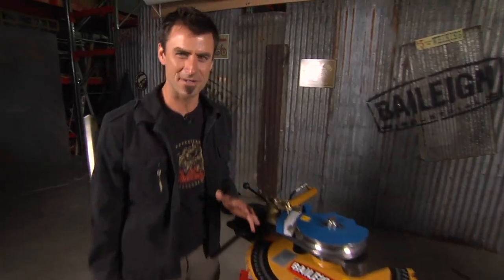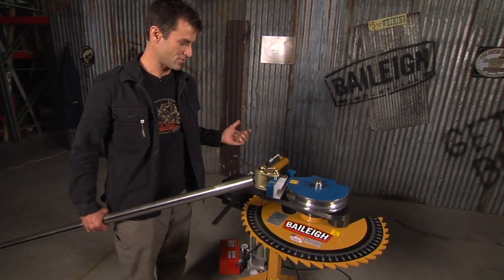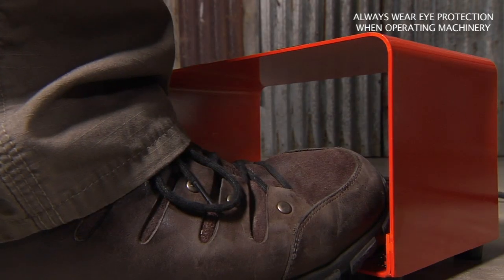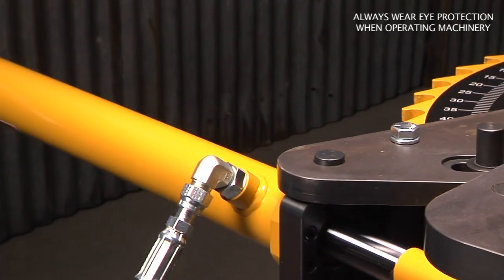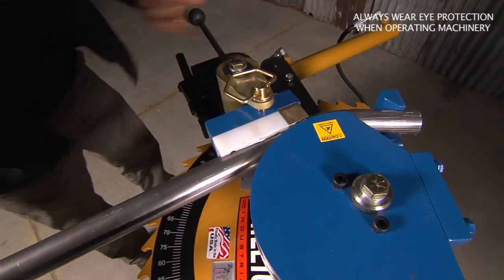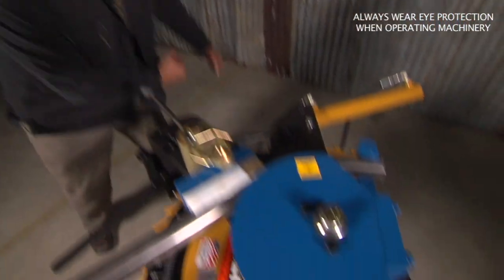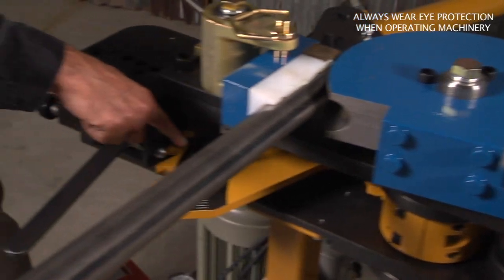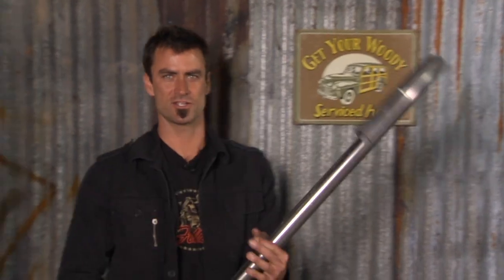Baileigh Industrial RDB-125 Tube & Pipe Bender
The Baileigh Industrial RDB-125 Rotary Draw Bender is engineered for fabricators who demand power, precision, and flexibility in a compact footprint. Built around a reliable 110-volt hydraulic system, the RDB-125 delivers smooth, controlled bends up to 2.5" OD mild steel tubing without needing special electrical infrastructure. Its extended 200° bending capacity, fast cycle times, and anti–spring-back design help shops produce consistent, repeatable bends whether they’re shaping roll cages, handrails, chassis components, or custom fabrication projects.